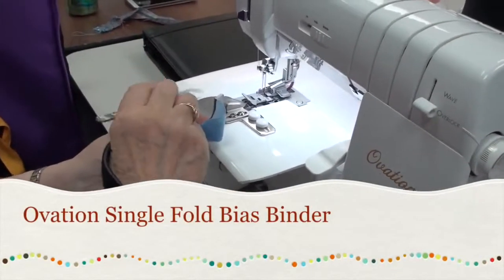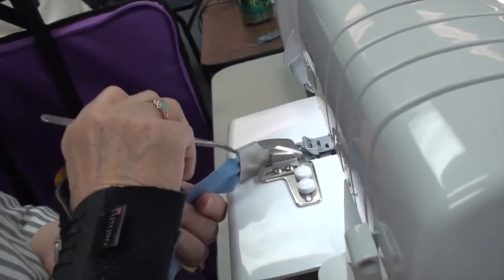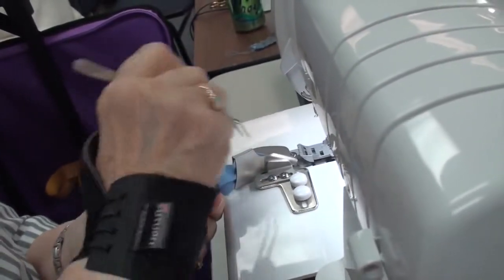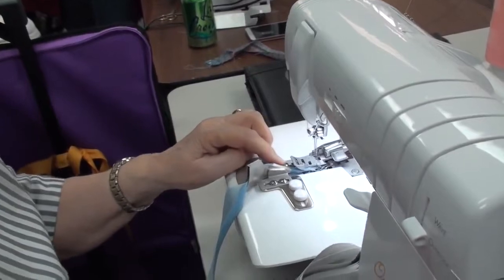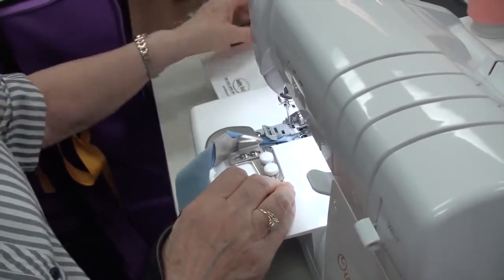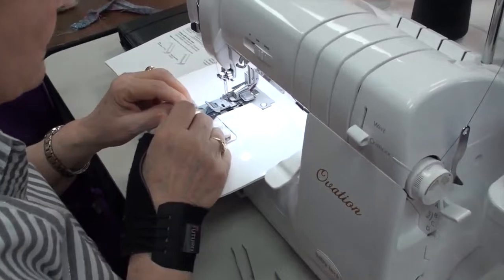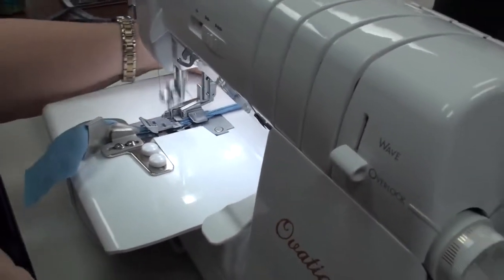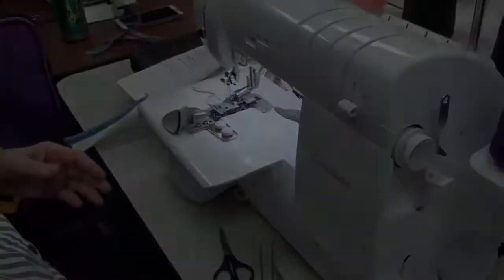Ovation Single Fold Bias Binder 22